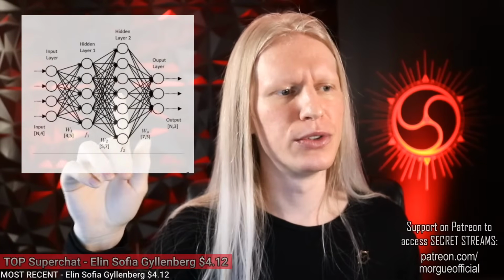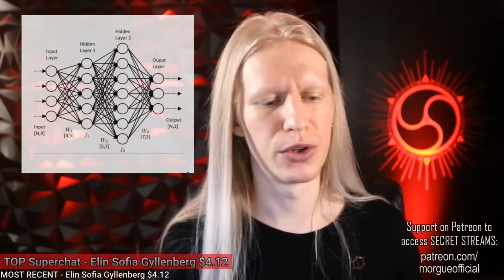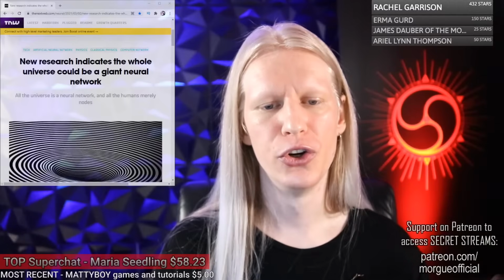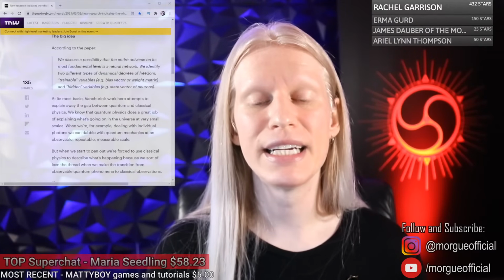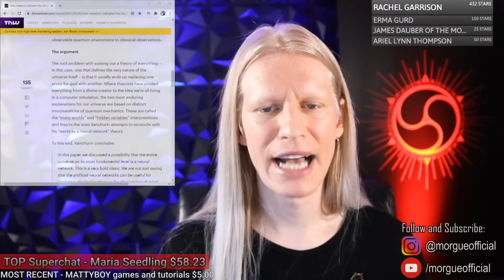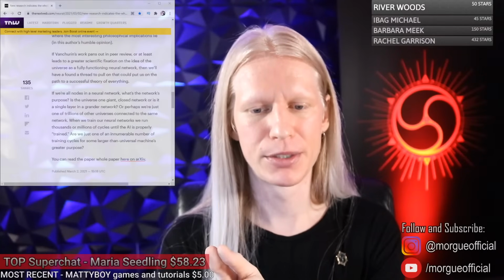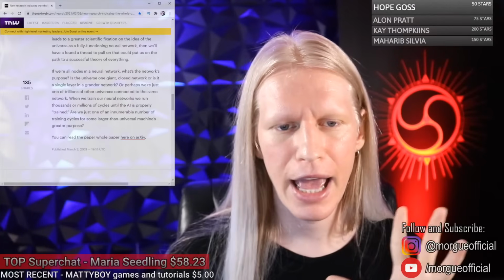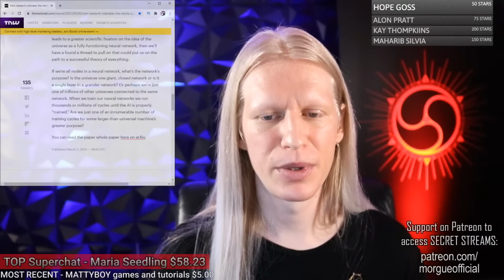New Research Indicates the Whole Universe is a Giant Neural Network | What's its Purpose?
⇀ Become beyond human and learn the truth of existence.